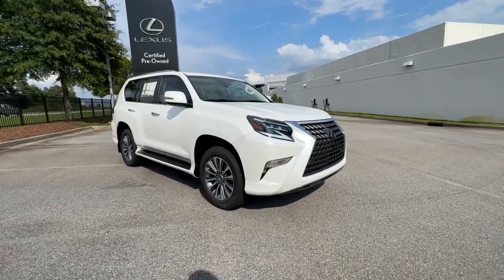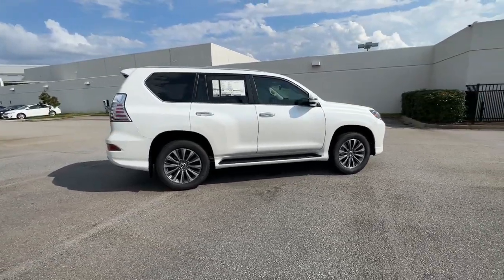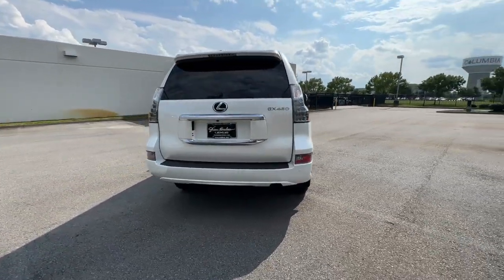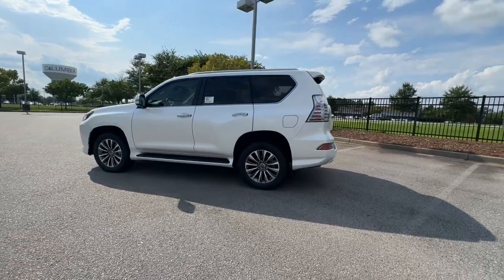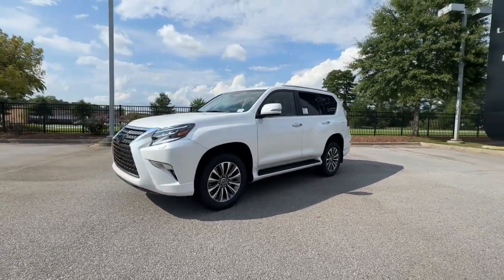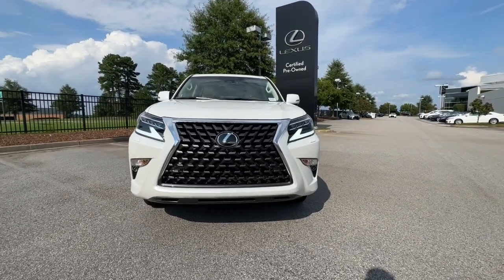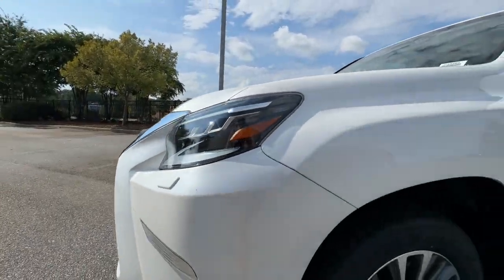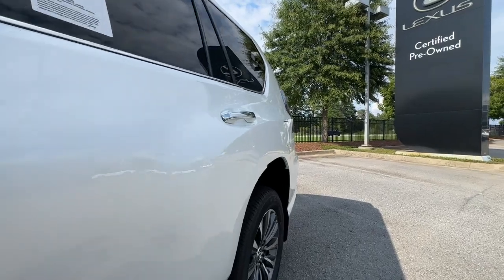2023 Lexus GX Columbia, Lexington, Chapin, Irmo, Camden, SC C33465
Eminent White Pearl New 2023 Lexus GX 460 Luxury available in Columbia, South Carolina at Jim Hudson Lexus of Columbia. Servicing the Lexington, Chapin, Irmo, Camden, SC area.

Eminent White Pearl 2023 Lexus GX 460 Luxury 4WD 6-Speed Automatic with Sequential Shift ECT 4.6L V8 DOHC Dual VVT-i 32Vbrbr10 Million Meals fed through Harvest Hope right here in the Midlands. Donated land for Toby's Place, a women & children's shelter. Proudly support the brave men & women of our US Military and all First Responders. Currently dedicated to supporting over 110 local charities in our beloved community. Ranked #1 in Customer Satisfaction by Lexus for the Nation in 2021.